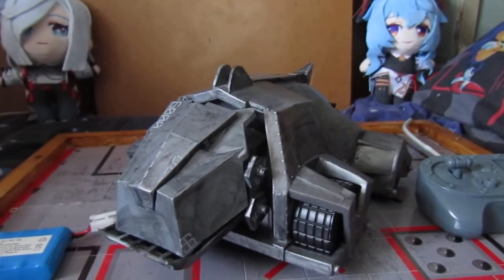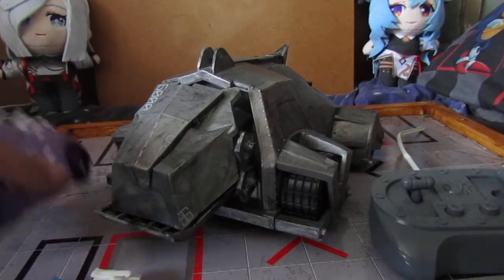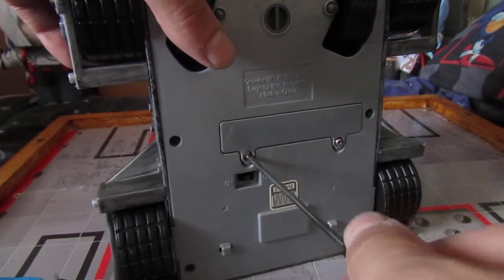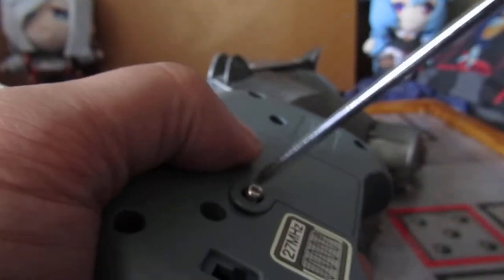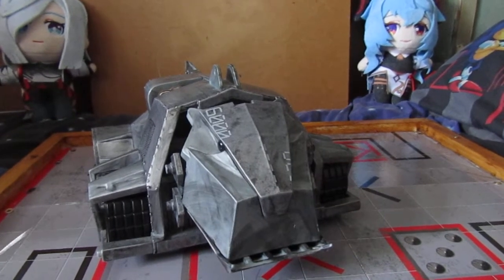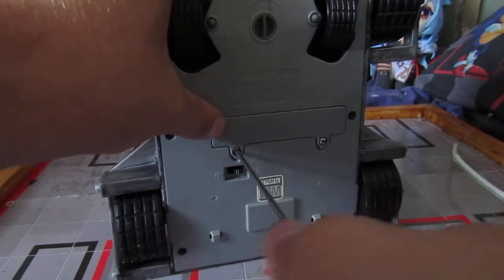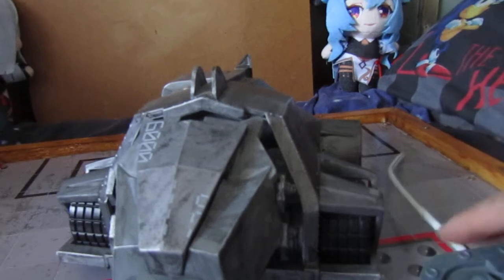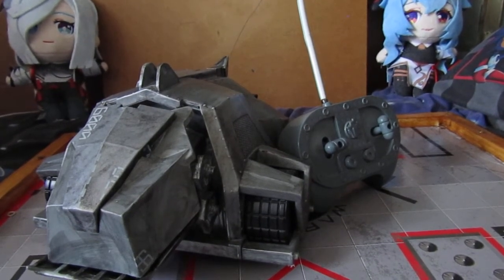Revirew Robot wars Remote control Growler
One of the 2nd ones i got due to Matilda unknown for working plus Shunt needs a new battery  yet again, But Growler's battery works and charges well for Growler showed it's futures lights up eyes and jaws moves. But there another house Robot light up eyes. Note i bought it without charger. i used to owe the pullback version of that house Robot.